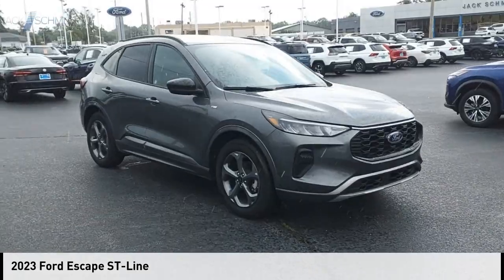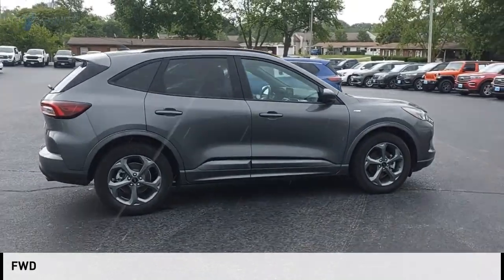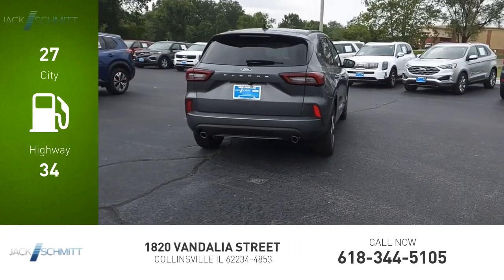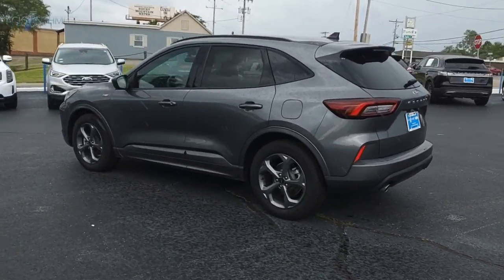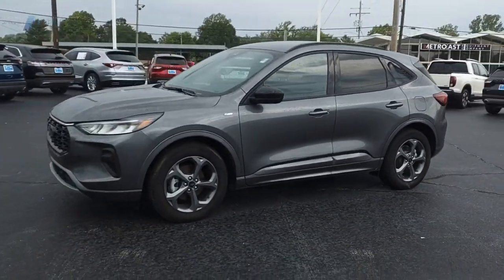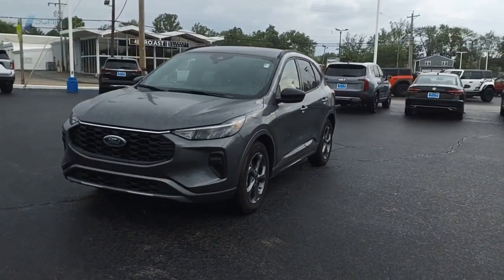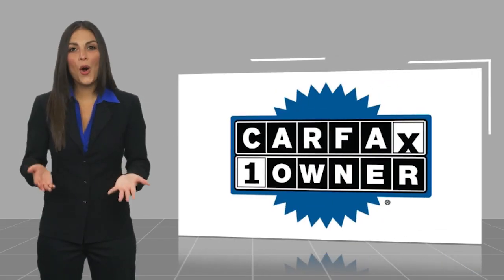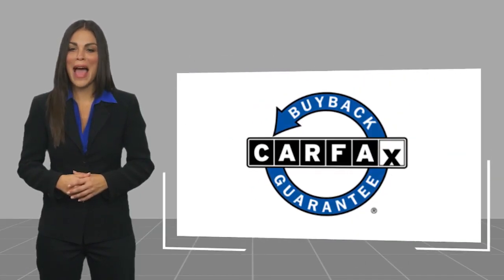2023 Ford Escape SP2339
2023 Ford Escape ST-Line